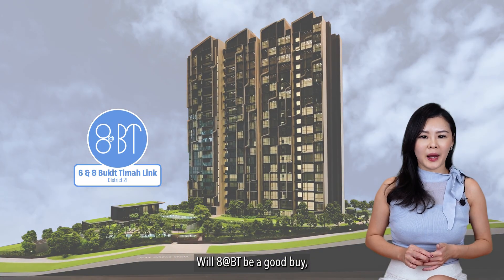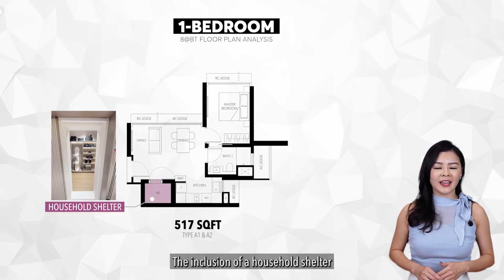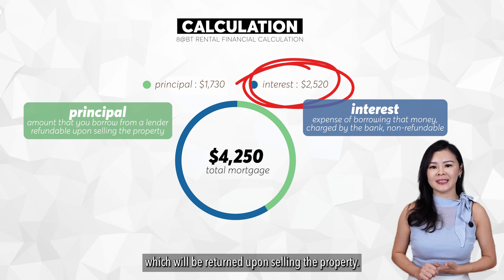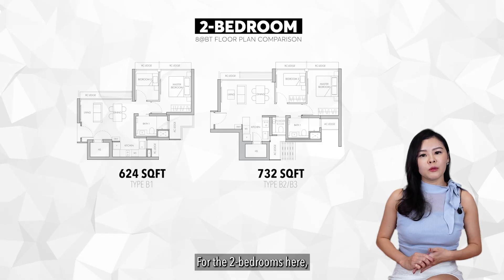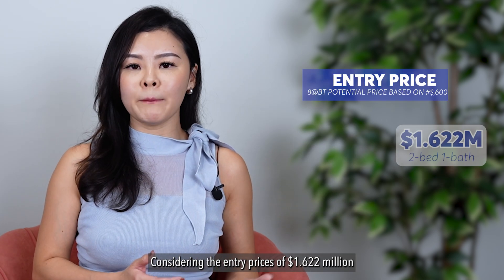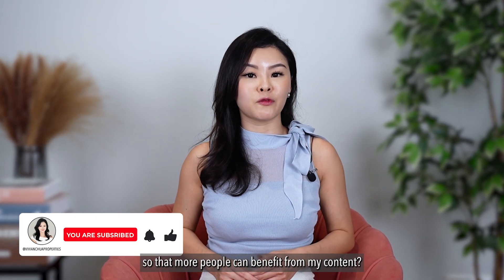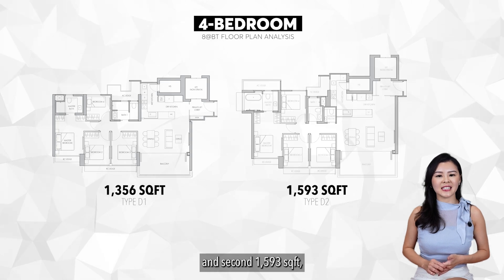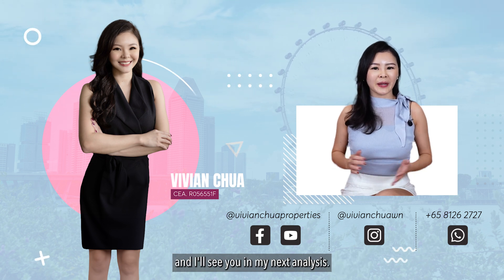8@BT Analysis | Advice from Professionals | Propedia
8@BT, a new residential development at Bukit Timah Link is located at the hub of Bukit Timah. If you are interested, Vivian will talk about factors that are important when choosing a unit here.